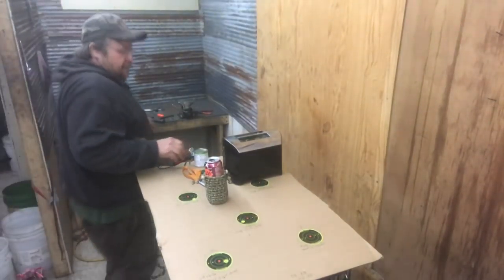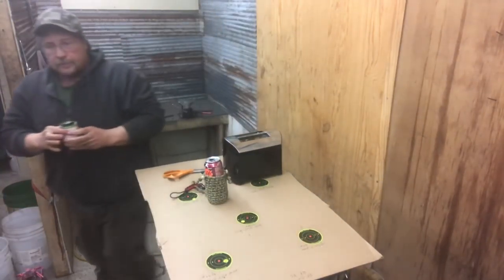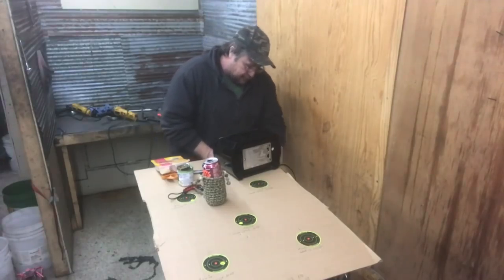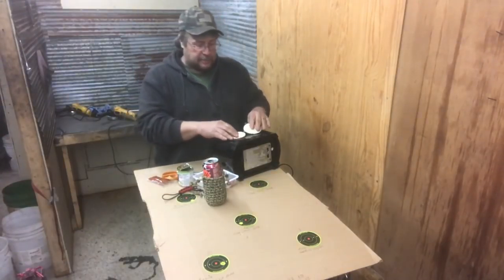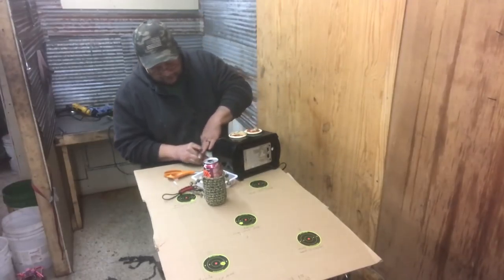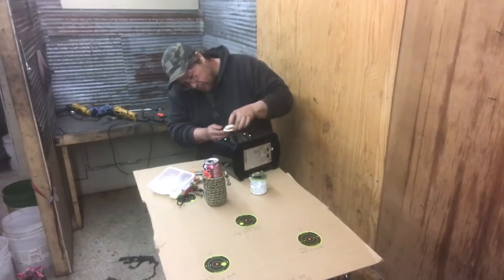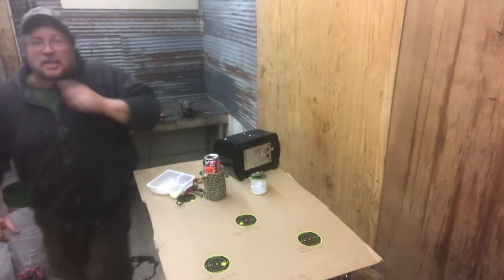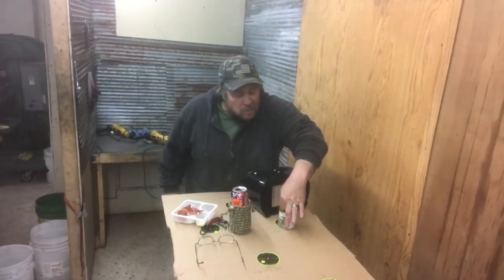Pizza in the Shop Toaster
Needed a snack and figured I could make pizza in the toaster.